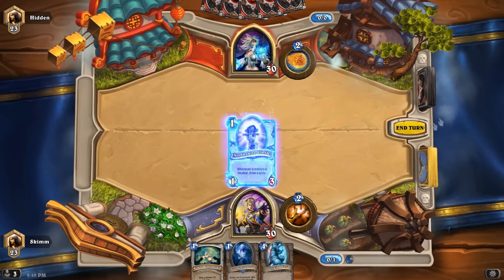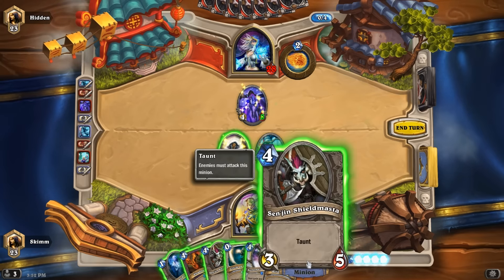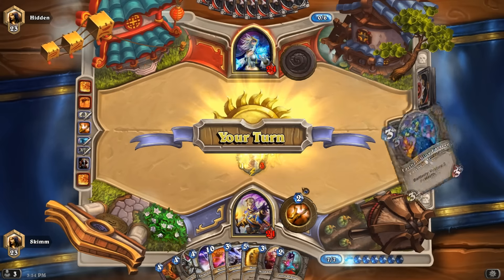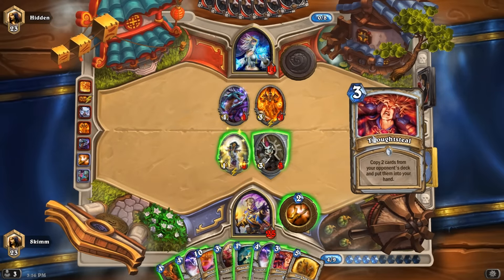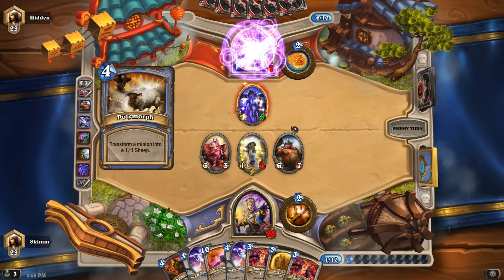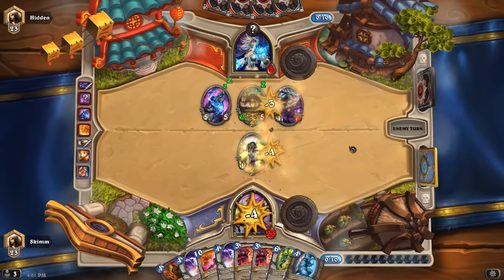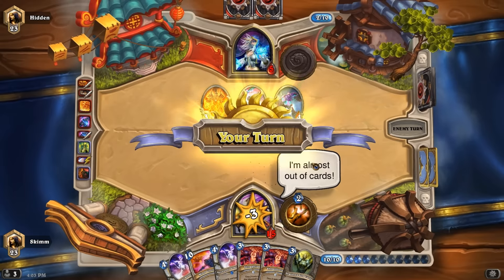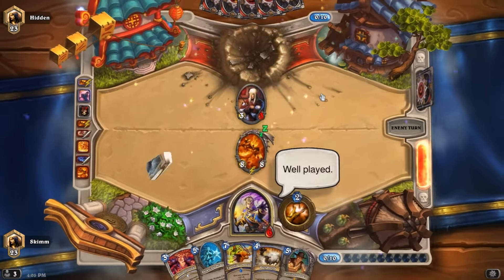Hearthstone Ranked | Classic Priest | Cheap Deck | 50/50 End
Hello and welcome to a Hearthstone Ranked Gameplay Video!  This video features a very cheap deck built off the classic priest with a few changes.  It is designed to dominate the board with low cost creatures.  The ending is pretty epic and unpredictable so I suggest watching it through!

Steam:  TwoPercentSkimm